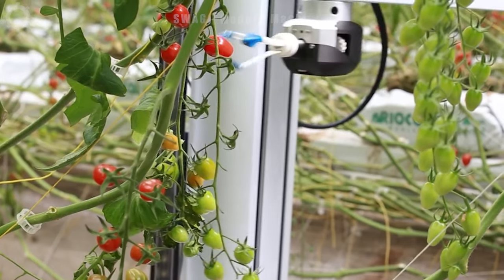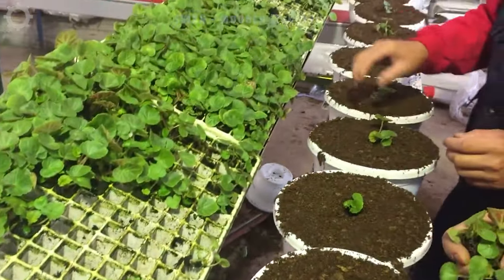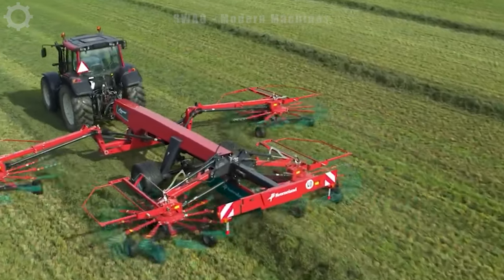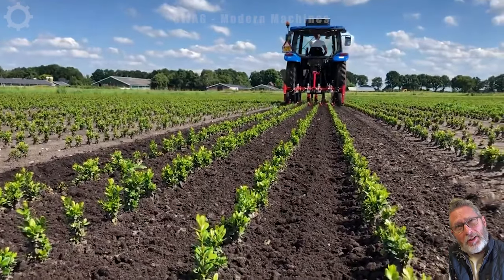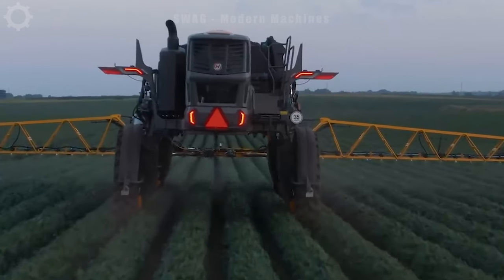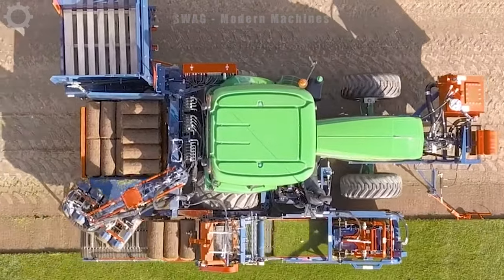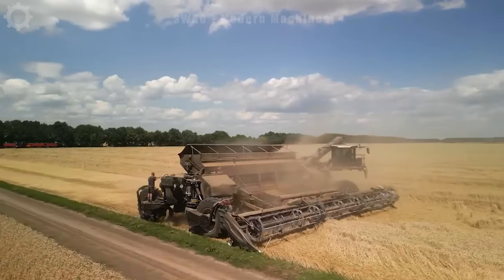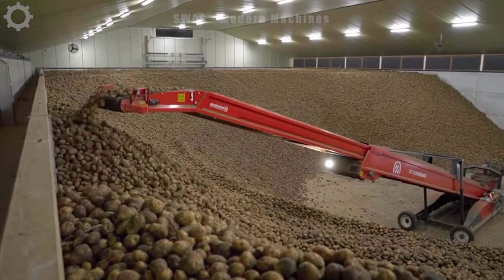200 Amazing Modern Agriculture Machines Harvesting Tons of Potato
200 Amazing Modern Agriculture Machines Harvesting Tons of Potato

In the realm of modern agriculture, the progression of Agriculture Machines has significantly impacted the cultivation and harvesting of crops like potatoes. Advanced Agriculture Machines have become indispensable tools in contemporary potato farming, revolutionizing traditional practices. From precision planters and innovative irrigation systems to state-of-the-art potato harvesters, these Agriculture Machines seamlessly integrate cutting-edge technology to optimize the entire process.

The efficiency and precision of Agriculture Machines in potato cultivation are evident from planting to harvest. These machines ensure uniform planting, precise irrigation, and efficient harvesting, contributing to increased yield and quality. The incorporation of smart technologies in Agriculture Machines, such as GPS guidance systems and data analytics, further enhances their capabilities, providing farmers with valuable insights for informed decision-making.

As we witness the ongoing evolution of Agriculture Machines in potato cultivation, their role in shaping the efficiency, sustainability, and productivity of modern farming practices is undeniable. These machines are at the forefront of ensuring a bountiful and sustainable potato harvest to meet the demands of a growing global population.

0:00 - Agriculture machines
9:38 - Harvesting machinery
31:25 - Potato harvesting machinery
34:38 - Harvester